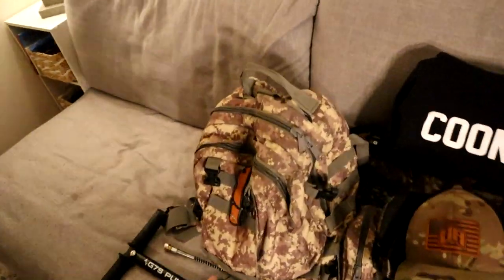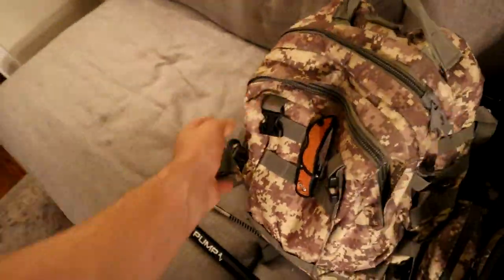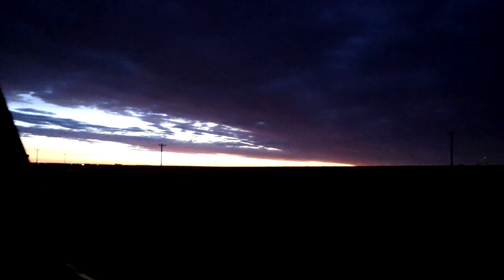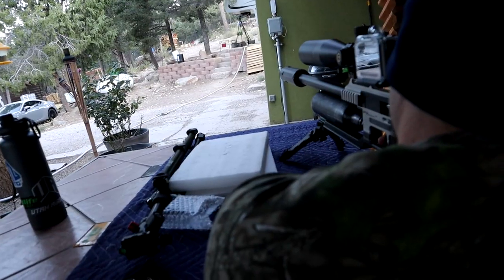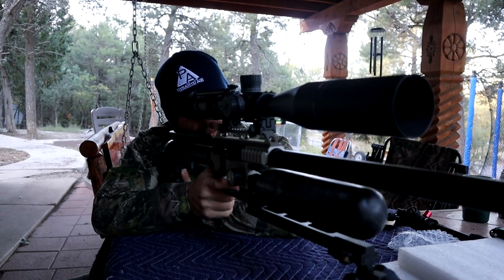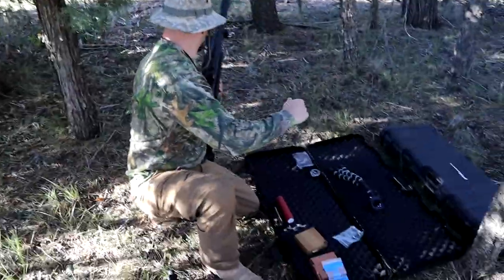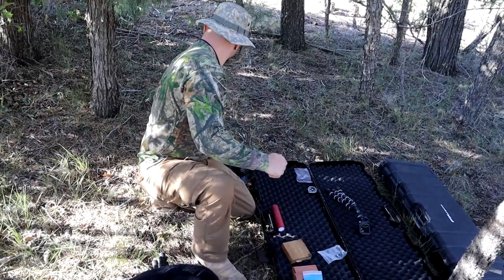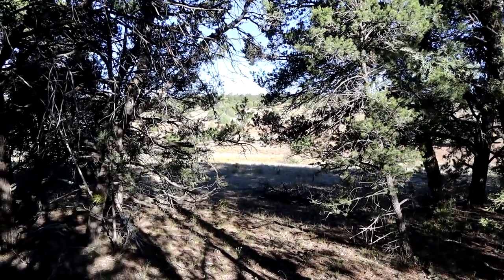Prairie Dogs vs Hollow Point Slugs | .22 FX Wildcat Mk3 |.30 FX Impact Mk2 | Airgun Hunting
Shooting starts at 5:25...

I traveled down to New Mexico for a squirrel hunt/pest control adventure with my friend and fellow airgunner, Dan Lopez. As explained in the video, the prairie dogs were really causing a lot of damage and posing serious danger to the horses and land-owner of the vast acreage and they said we were an answer to prayers. They even went as far as to offer payment, which we declined respectfully as we were more than happy to help in this way. Dan and I decided to film our hunt from two different perspectives and post the content to our channels as a fun way to promote one another and collaborate on a YouTube series. We got a ton of footage and decided to break it all up into multiple parts.

GEAR AND EXCESSORIES:

In the video we use the .30 FX Impact Mk2 and the .22 FX Wildcat Mk3 Sniper, both with the Power Plenum upgrades. The scopes we used were the Athlon Argos on the Wildcat and Athlon Ares on the Impact. We were shooting Varmint Knocker Slugs between 950-1050 FPS. The Impact was putting out 100+ FPE with 50gr slugs and the Wildcat was doing about 54+ FPE with 22gr slugs. We used a DonnyFL Ronin on the Impact and a DonnyFL Tatsu on the Wildcat.

Both of these airguns are very tunable and the barrels are interchangeable. Both the Wildcat and Impact, in these particular versions, have 700 mm barrels.

My camera is a Canon M50 with a Rode Microphone and Dan used the GoPro Hero 7.
Both Scope cameras were the Sideshot Scope Camera mounts. The GoPro lens upgrade was from Eagle Vision.

This is an airgun pest control video. If you find this kind of content offensive or upsetting please know you have been fairly warned and kindly encouraged not to watch this vide. By continuing to watch you are ignoring the fair warning and demonstrating odd, self-harming behavior by seeking out to be offended and upset by things you find disturbing. If this is you, I would highly recommend seeing a counselor, getting professional help or calling this hotline:

Please keep hateful comments to yourself. Take a moment to reflect on the negativity inside of your heart and let it go. You won't change anyone's mind or lifestyle by a harsh or rude YouTube comment but you will look like a hurting, depressed, uncontrolled and weak person to thousands and possibly millions of people who read your negativity.

This is an educational video that demonstrated the effectiveness of silenced, precision air rifles shooting swaged slugs when it comes to controlling populations of pests such as the prairie dogs in this video. This informational video is to promote safer ways of pest control. There are no firearms used in this video and everything was done legally according to state, county and city regulations. This is an effort to comply with YouTube's firearm policies and community guidelines.